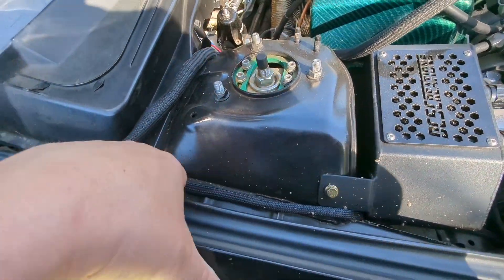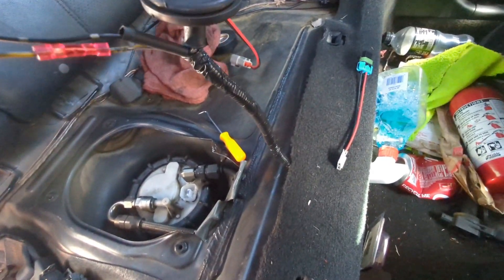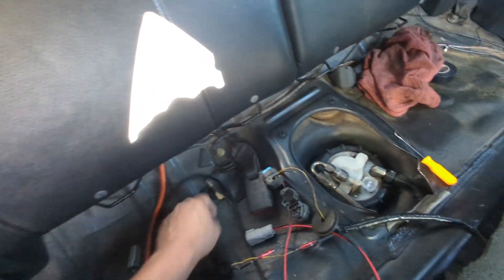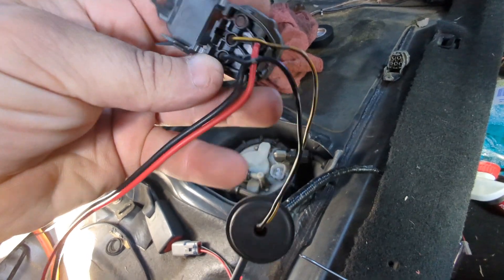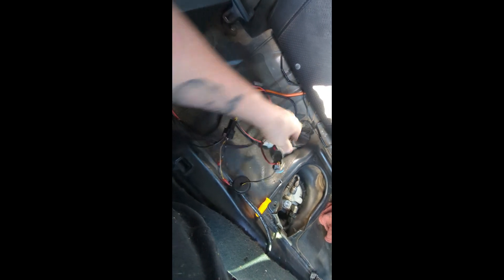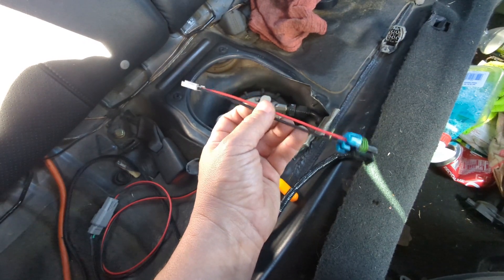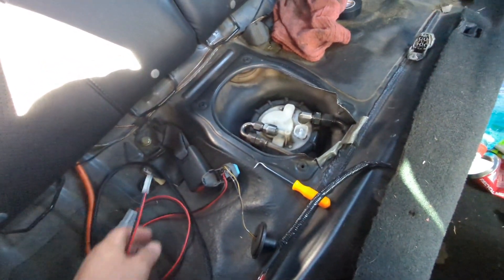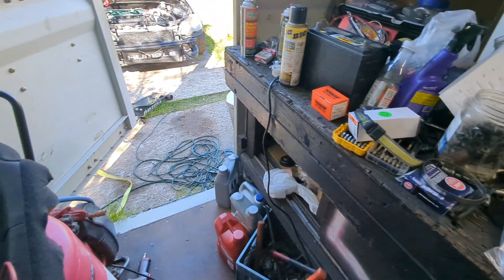DC5CREATIONS Fuel Pump Relay Kit Install 🔥👊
🔴 DC5CREATIONS Video

🔴 Video #2 Time Stamp 28:40